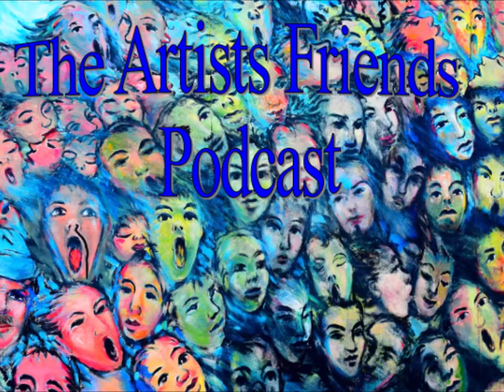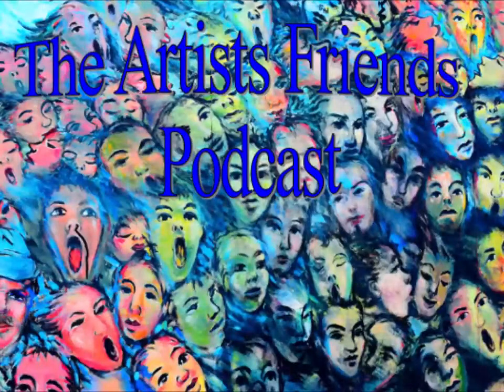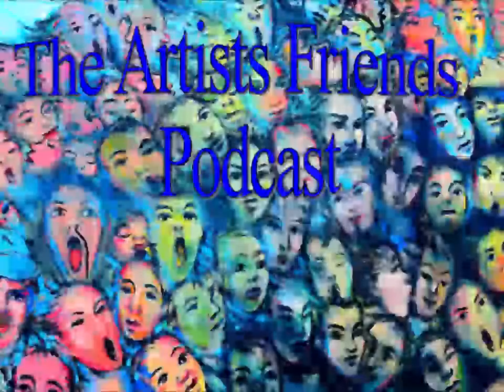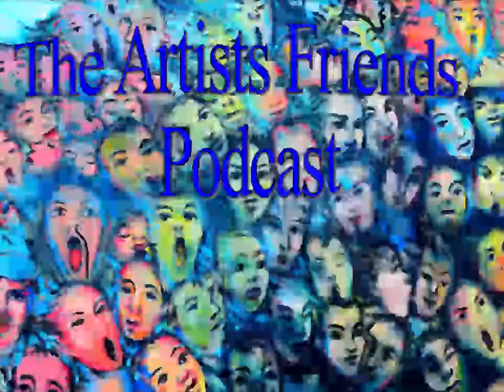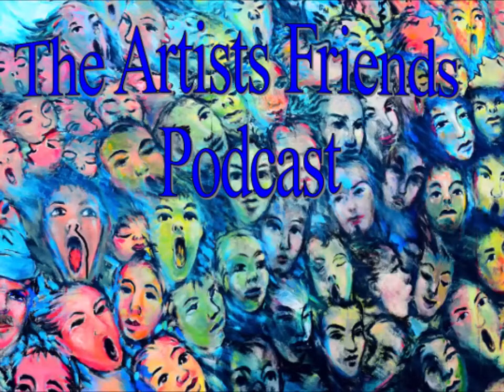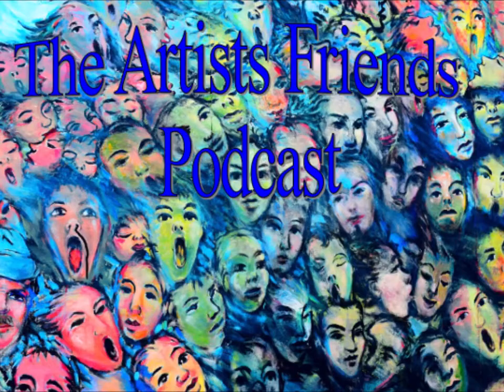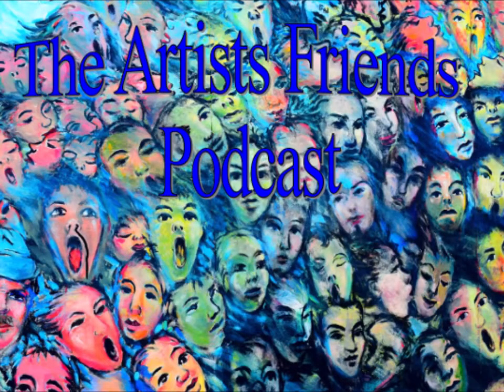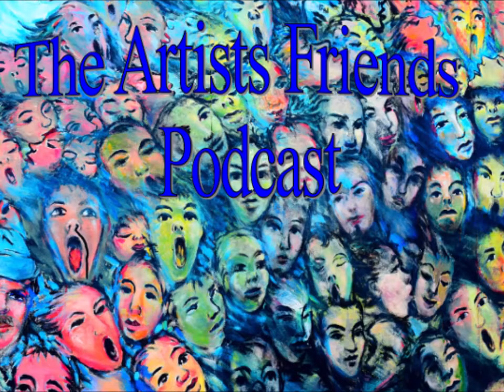Artists Friends Podcast Episode 32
A discussion about finding funding sources for out art studio practice. Artists: Clyde J. Kell, Diane Hunt, Constance Brosnan